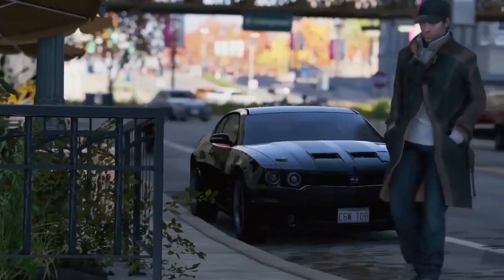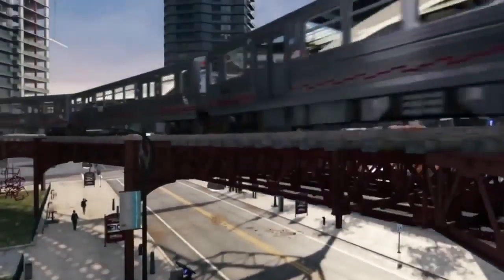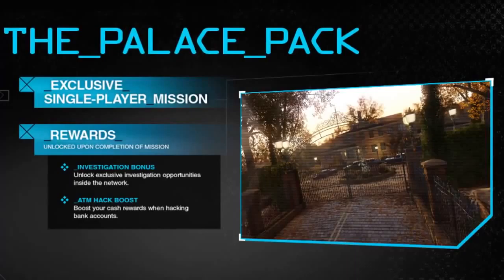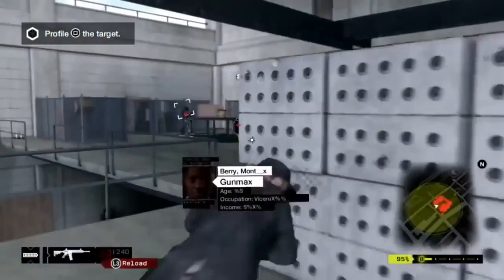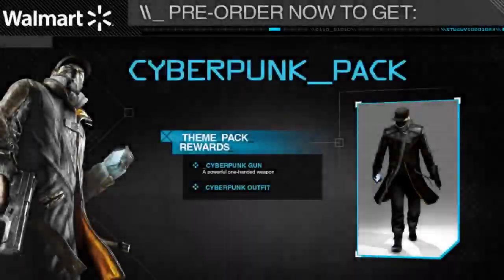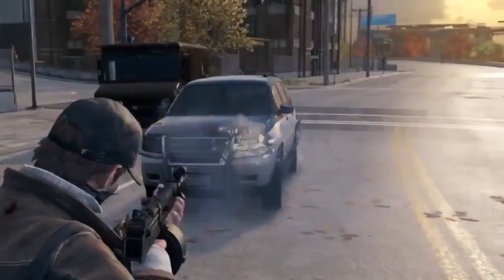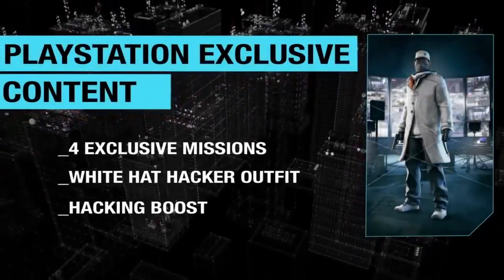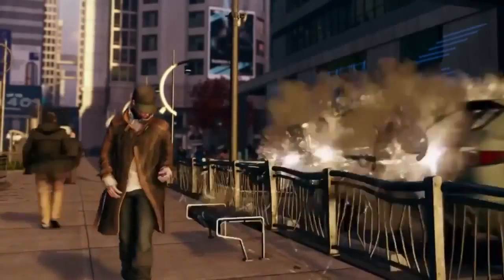Watch Dogs Pre Order Bonuses, Limited Edition, and More! YouTube 2014 HD